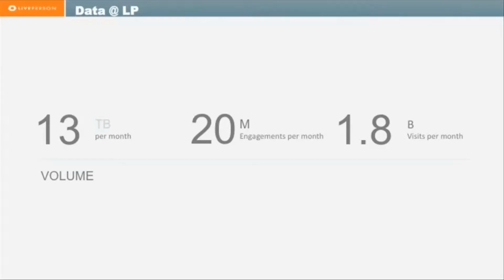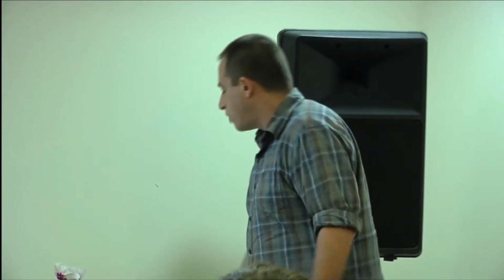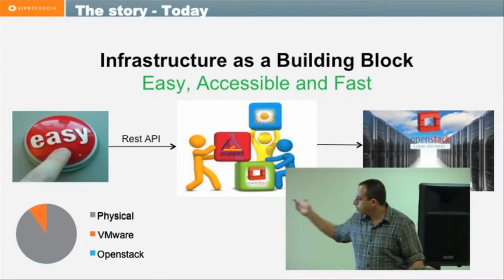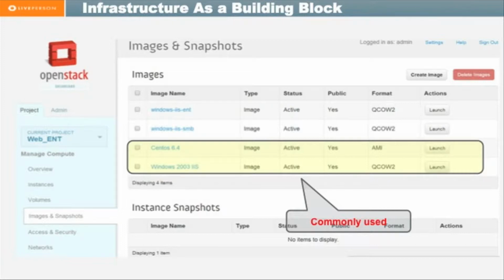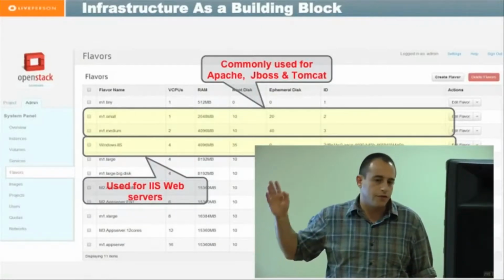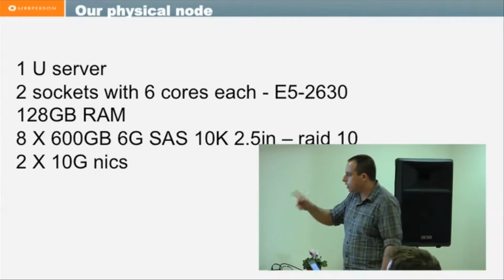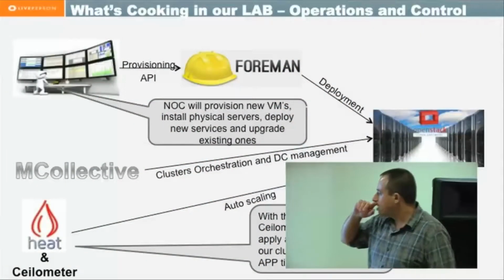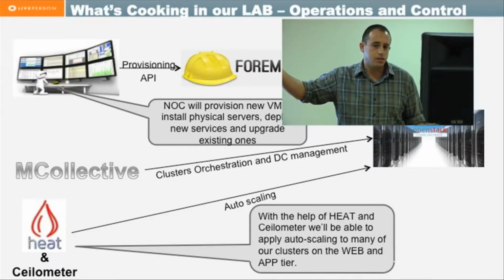Liveperson on OpenStack Case Study - Kobi Holzer